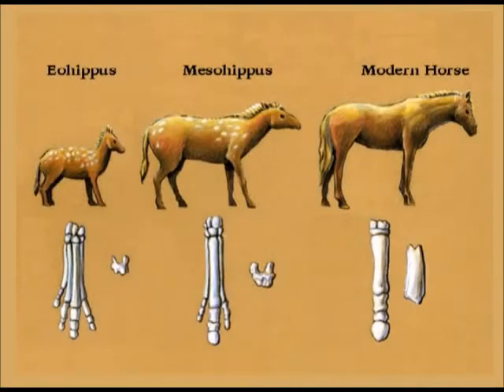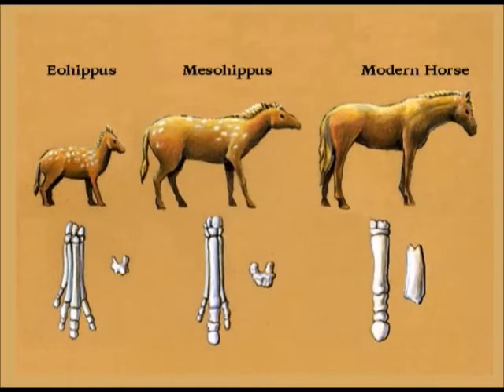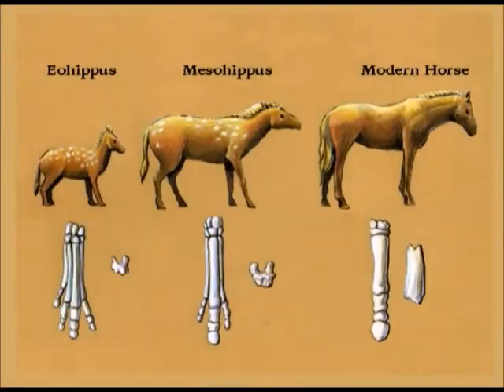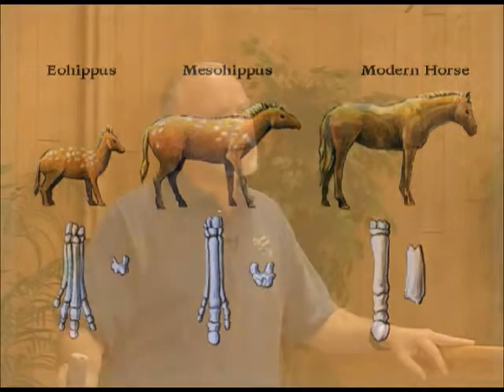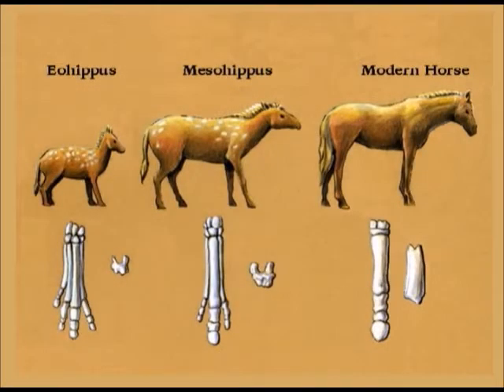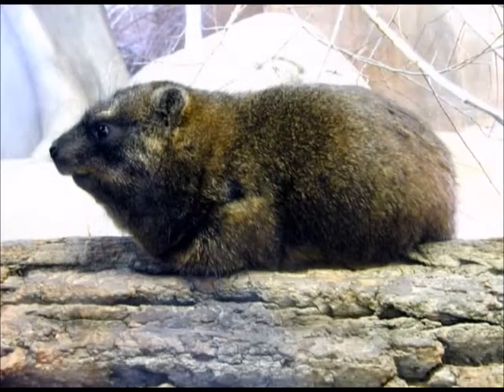Ep 10 - Don't We Have Clear Evolutionary Transitions for Proving Horse Evolution?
The Famous Horse Series
The horse series is often used as evidence of evolution in textbooks. The commonly pictured line-up shows the little "horse" (Eohippus or Hyracotherium) followed by successively larger and more "modern" looking horses. It looks very convincing on paper. However, there are some major problems in using this so-called "series" as evidence of evolution.

First of all, just because you can line up several objects in order of size does not necessarily mean they evolved from one another. There is great variety in the size of horses living today, all the way from the miniature horses two feet tall to the giant Belgium workhorses. They do not show evolution, but simply the great variety that is possible within the basic genetic makeup of the horse.

Another problem is that the classic horse series is not found anywhere in the world, except in textbooks. Fossil horses occur around the world in various rock layers. In fact, some occur in layers below their supposed evolutionary ancestors. That's somewhat like the grandson being born before the grandfather. That's obviously not consistent with the evolutionary model.

Another major problem is that there are no intermediates between the various horses found in the fossil record. For example, some fossil "horses" have tooth structures that indicate that they were browsers. The others have teeth like modern horses, specially suited to grazing. How did this transition take place? The fossil record gives no clue.

There is also a problem in demonstrating the "change" from multiple toes to one toe. Although the various forms are often lined up and given as evidence of evolution, there are no known transitions between these rather distinct forms. Each form was completely developed and evidently fully functional. In addition, there is evidence that 3-toed horses lived at the same time as one-toed horses. Thus, this does not show evolution.

Fossil horses appear to be extinct members of the horse family, showing the great variety present in the genetic make-up of the group. Huxley once made the statement that it would take a million favorable mutations for the horse to evolve. That's a lot of lucky "mistakes." David Raup, curator of the Chicago Museum of Natural History, has said that the horse series needs to be greatly modified or discarded. It's time for textbook writers to reevaluate what they are putting in the texts for students to learn. Much false and out-dated information is still being presented as fact.